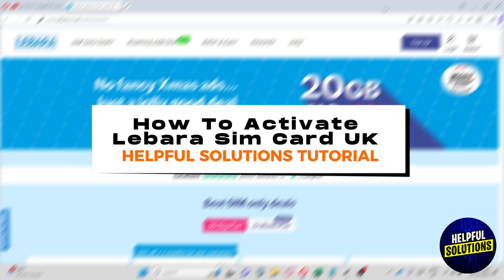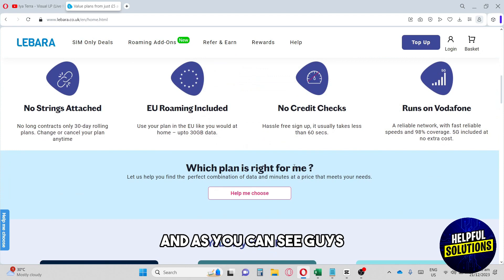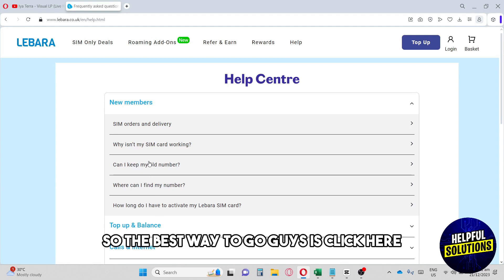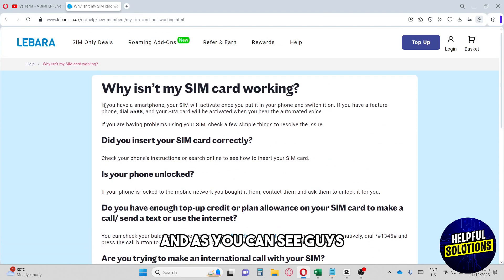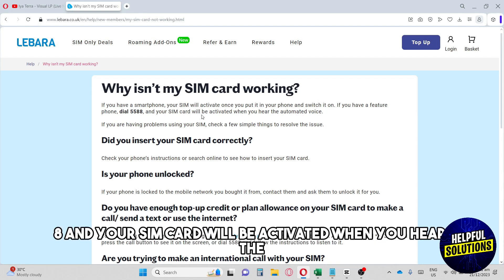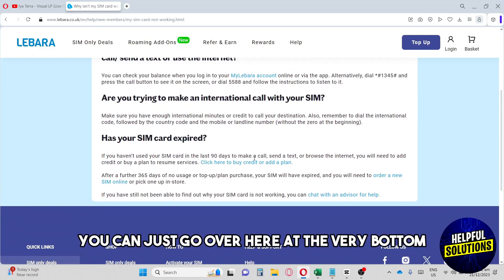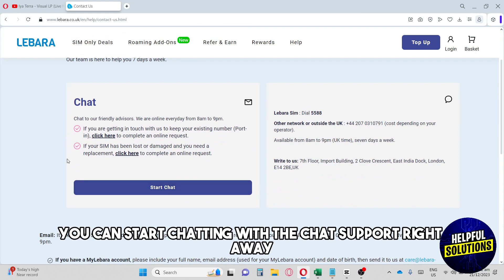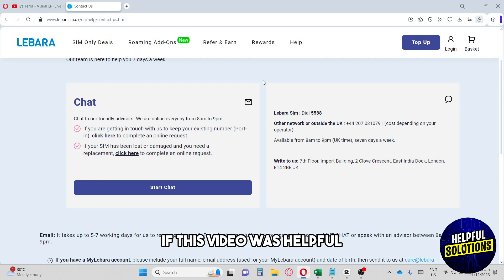How To Activate Lebara SIM Card UK (How Can I Activate My Lebara SIM Card)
How To Activate Lebara SIM Card UK (How Can I Activate My Lebara SIM Card). In this video tutorial I will show how to activate Lebara SIM Card.